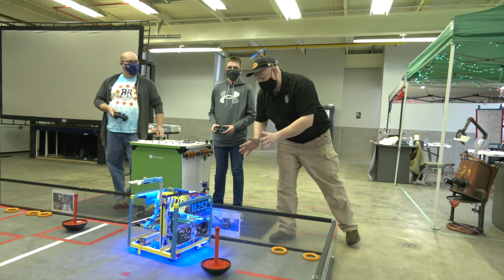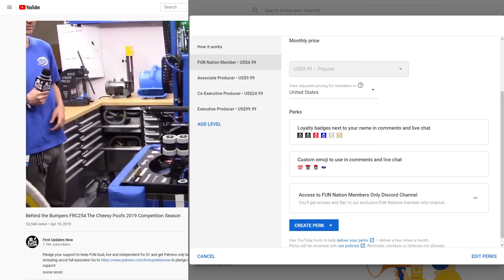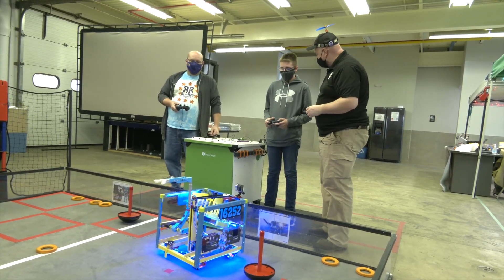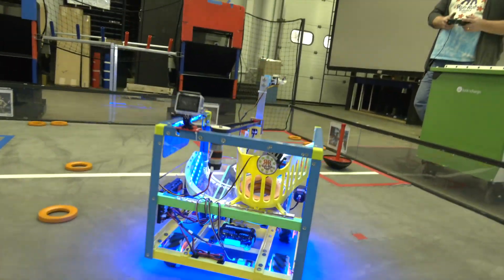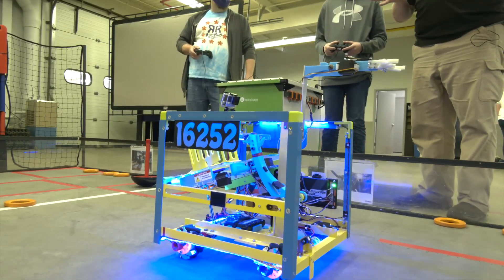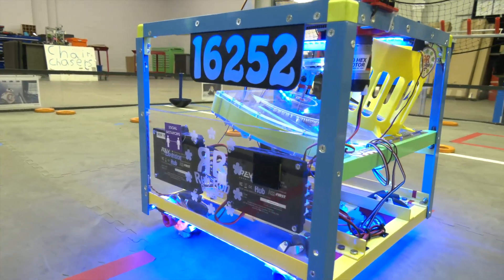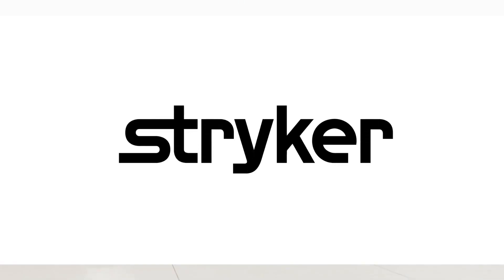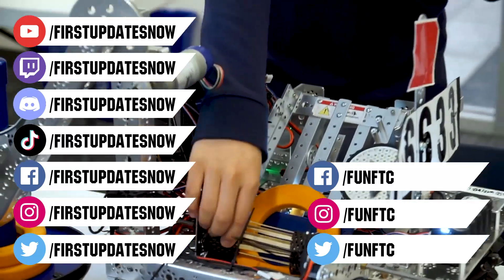Behind the Bot FTC 16252 Ruh-Roh Robotics Ultimate Goal - First Updates Now